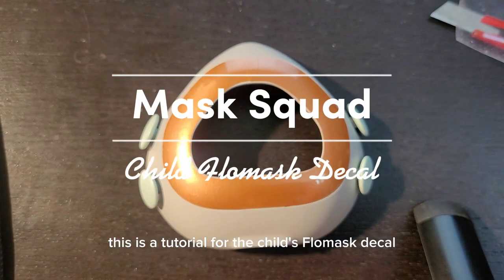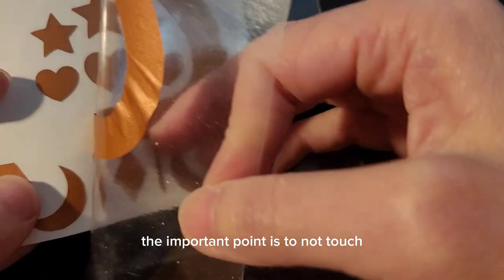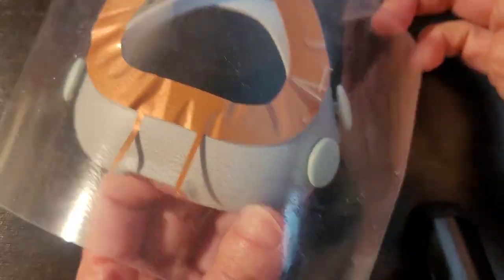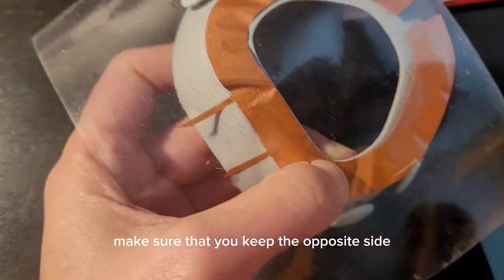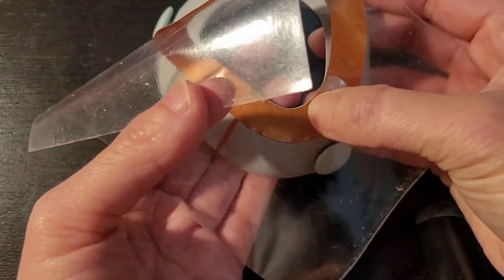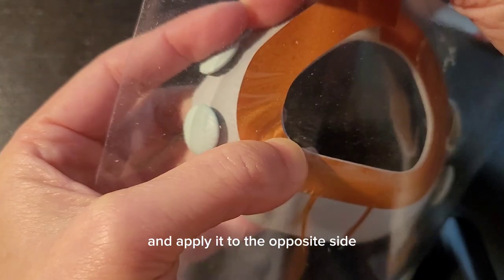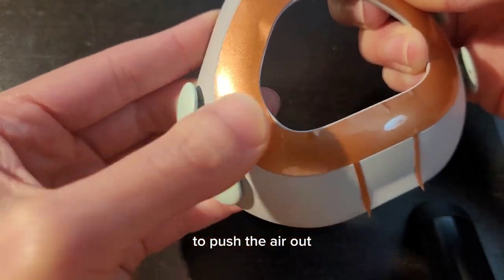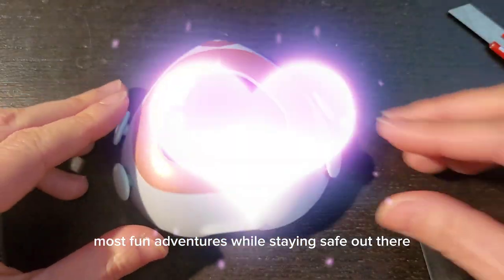Applying a Mask Decal to Your Kids FloMask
A tutorial to walk you through applying a decal from MaskSquad to your Kids size Flo Mask cover.
Warning: The difficulty level is higher than the Adult FloMask, because of the compound contours, and the thinness of the material!

Tools needed:
1. Straight Edged Cutters - Cuticle Nippers or Wirecutters
2. Bladed Tool - X Acto or Olfa

Find more decals to customize your Flo Mask at MaskSquad.BigCartel.com